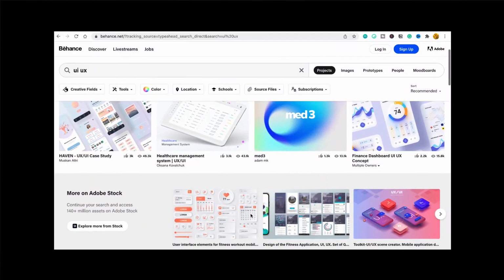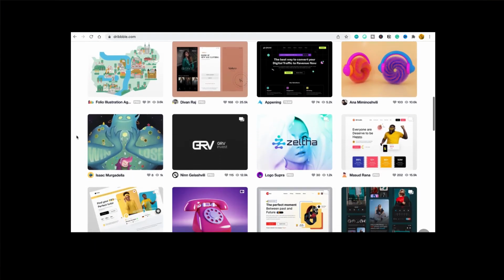How To Become a UI/UX Designer or Product Designer in 2022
With UI, UX, and product design being such buzzwords, it can be quite challenging to know where to start. In this video, I break down steps to help you get started as a UI/UX Designer or a Product Designer in 2022.

❤ Rae.

Timestamp
00:00 - Buzzwords
00:20 - Intro
00:54 - UI Design
01:16 -  UX Design
01:41 -  Product Design
02:34 - Training
03:11 - Education
03:44 - Bootcamp
04:00 - Practice
04:26 - Get a Job
05:00 -  Design Challenges
05:14 - Inspiration
05:50 - Internships
06:11 - Attend Meetups
06:54 - Outro

Resources Mentioned and more..
MOOCs
Udacity - Product Design by Google

Self-taught curriculum
UX Database

Bootcamps
Kimoyo Fellowship

Design Challenges
UX Tools

Inspiration
Behance

Here is how you can make extra income:
I use PiggyVest to save & invest securely. Sign up with my link and get ₦1,000.00 to start your own savings journey (Note: You need to save at low as ₦100 to get the bonus)

Comment UIUXDesign if you see this
Filmed and edited by Raecreates